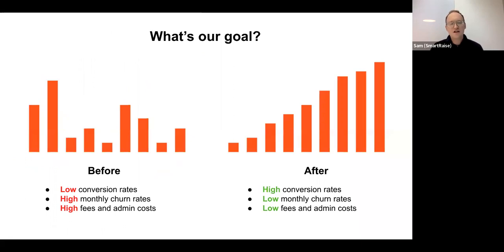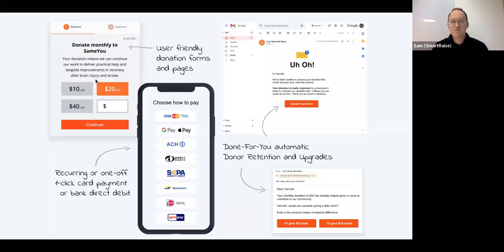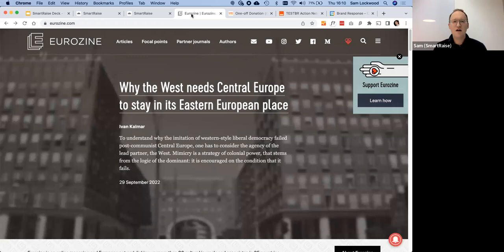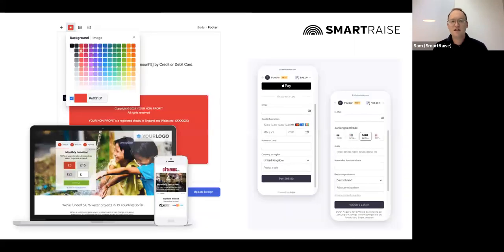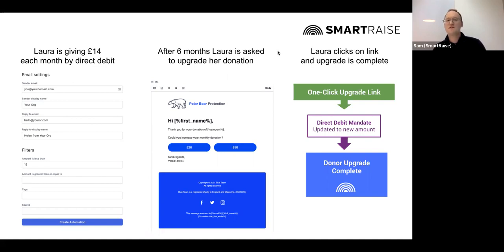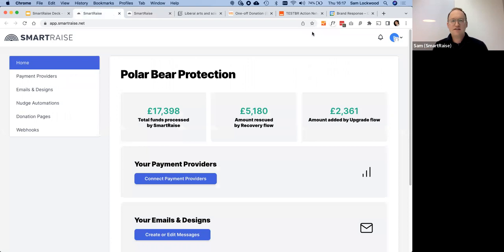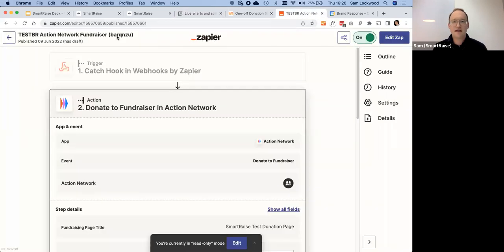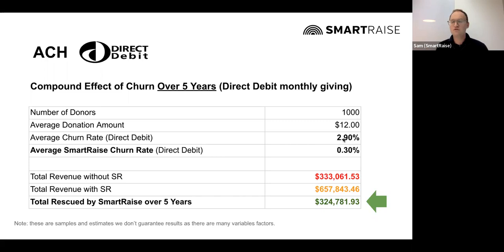Minimize donor churn and upgrade donations with Action Network + SmartRaise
With the new SmartRaise + Action Network integration, we now offer 130+ currencies on your fundraising forms, empowering donors to choose the currency they want to donate in. This is a game changer for fundraising across Europe.

Watch this video to discover how making local payment options available can increase conversions by up to 46%. By offering automated clearing house (ACH), credit card, and other payment options, the SmartRaise + Action Network integration makes it much easier for people to support your cause.

This video covers how to:
*Integrate SmartRaise with The Action Network
*Go global with payments in multiple currencies using both Credit Cards, UK *Direct Debit and US ACH Bank payments, plus payment methods covering the majority of Europe
*Take both recurring and one off payments
*Use SmartRaise's Action Network integration so that fundraisers and donors can enjoy an automated, data-driven solution that reduces hassle